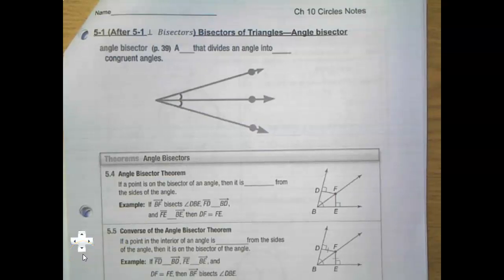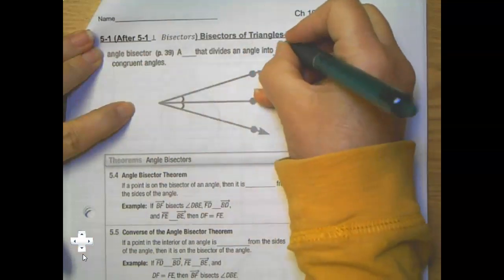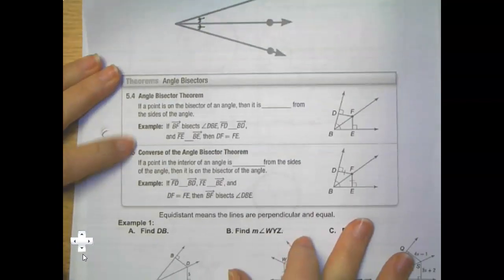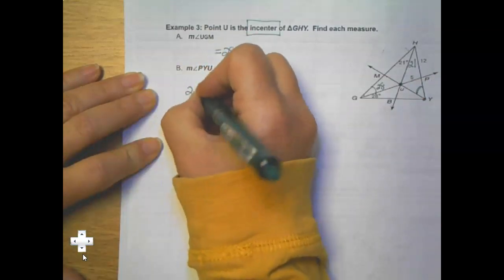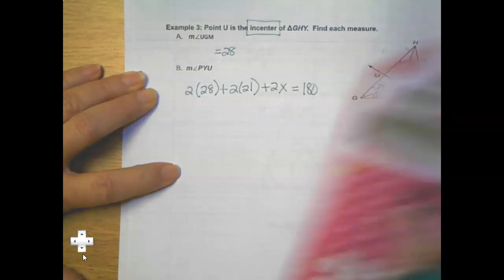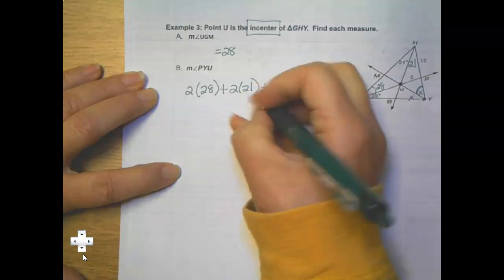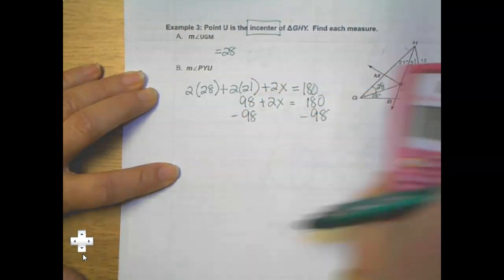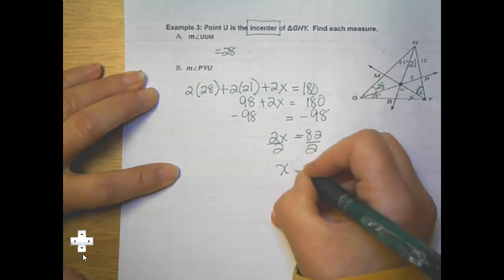G 5-1 Angle Bisectors and Incenter